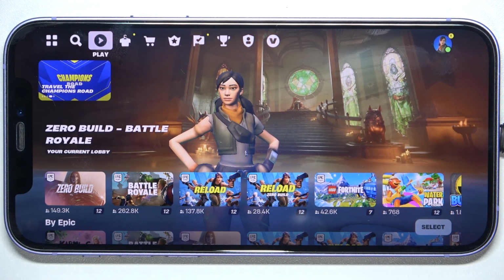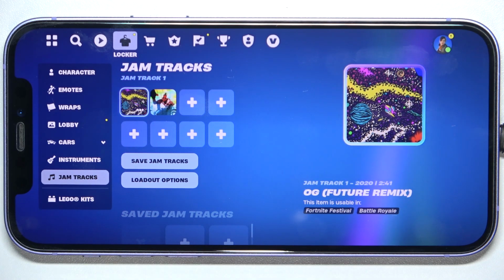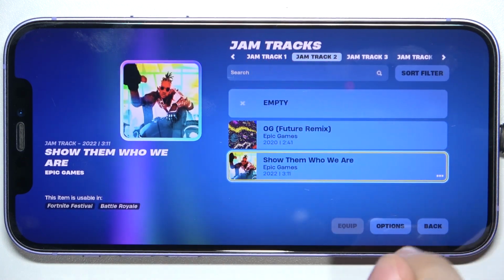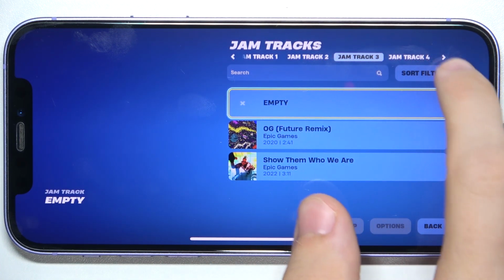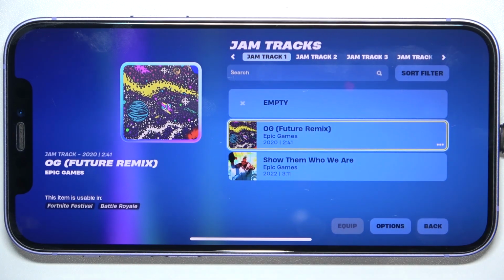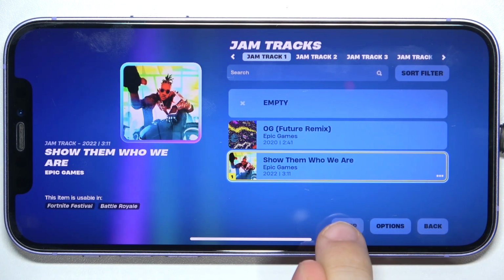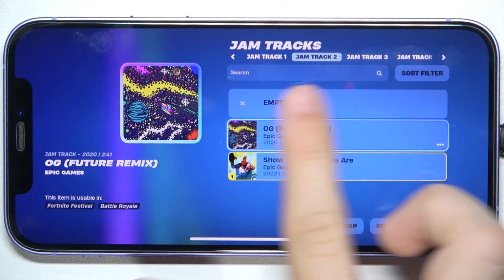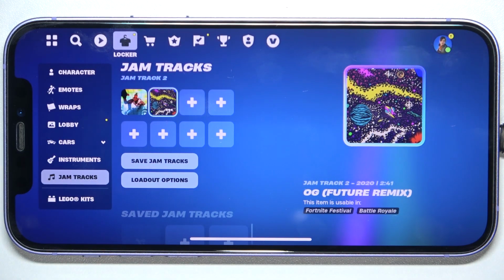How to Set Up Jam Tracks in Fortnite on iOS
Want to add some rhythm to your Fortnite experience on iOS? Setting up Jam Tracks lets you customize the music and soundscapes in the game. Follow this guide to easily set up and enjoy your favorite tracks during gameplay.

How do I set up Jam Tracks in Fortnite on iOS?
What steps should I follow to configure Jam Tracks in Fortnite on iOS?
How to customize and set up Jam Tracks in Fortnite on iOS?
How to manage music tracks and soundscapes in Fortnite on iOS?